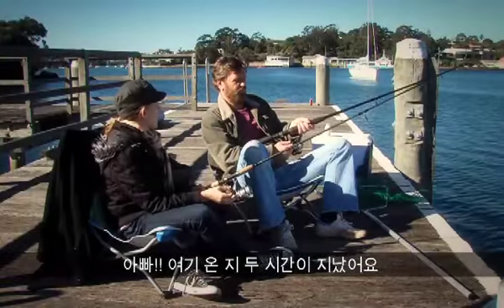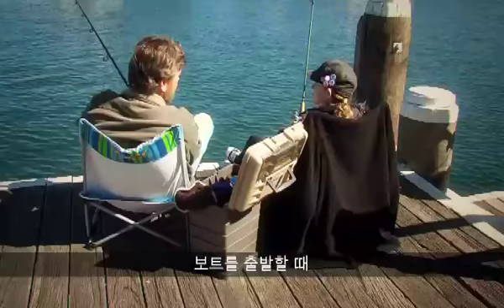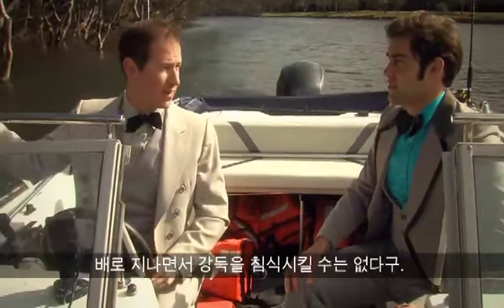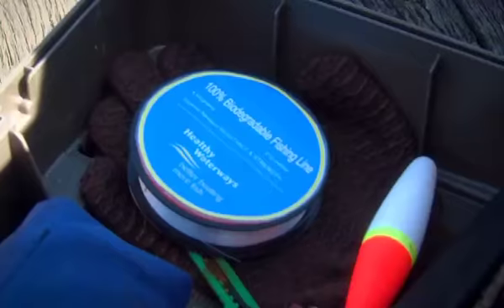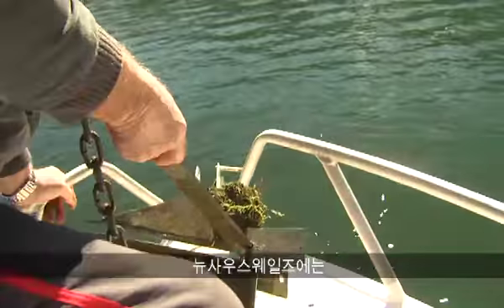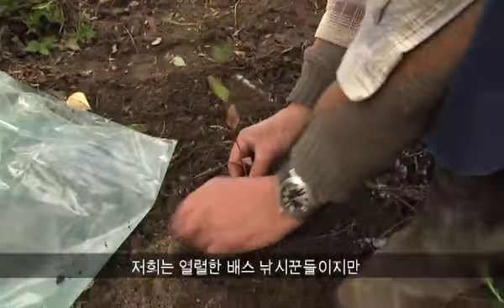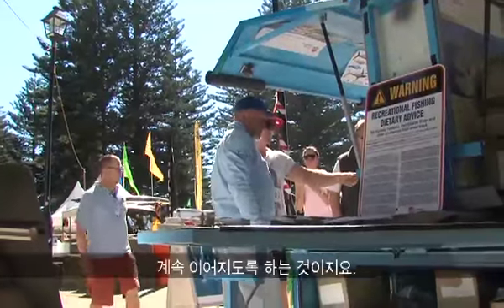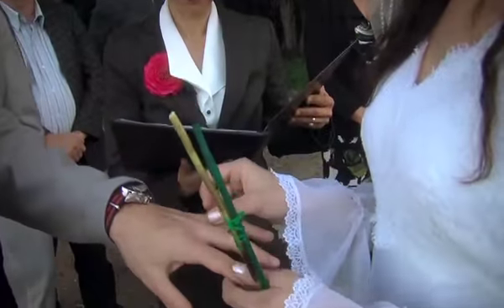Healthy Waterways KOREAN VERSION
This short film discusses how boaters and fishers can help keep our waterways healthy by protecting habitat, preventing the spread of aquatic pests, and volunteering.

This film was funded by the Australian Government's Caring for Our Country.